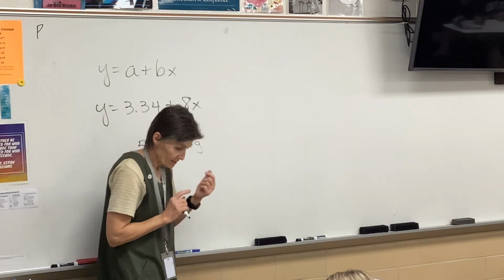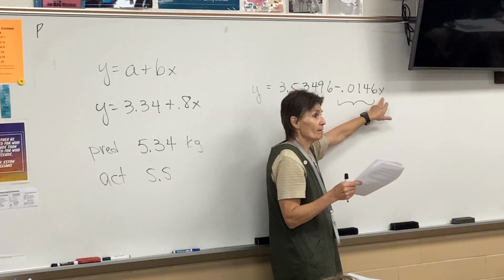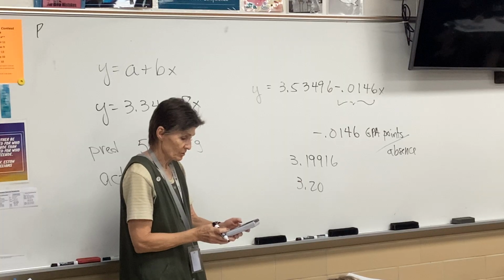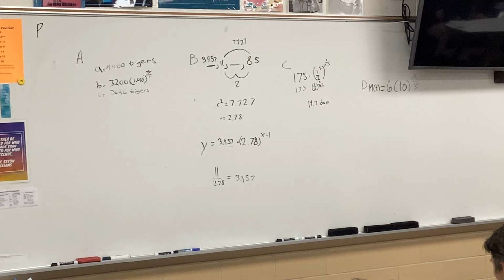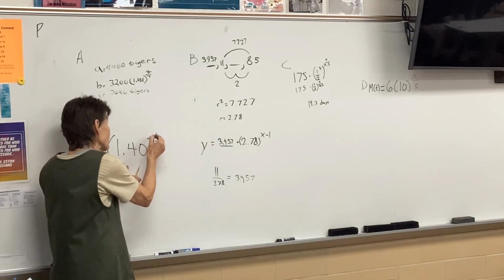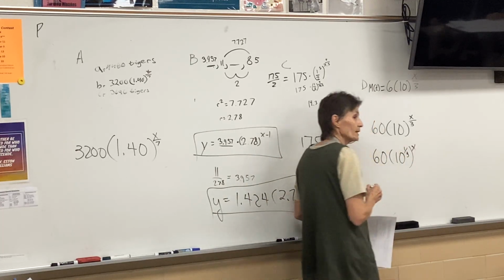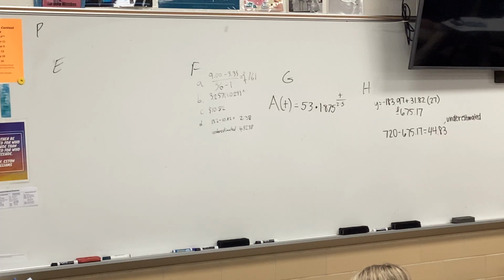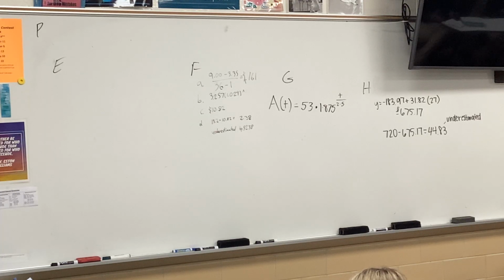AP Precal Notes 2.6 #2-5; Review 2.4-2.6 A-H, K